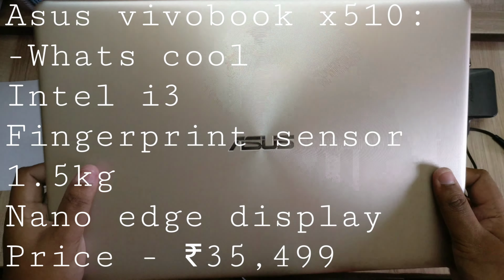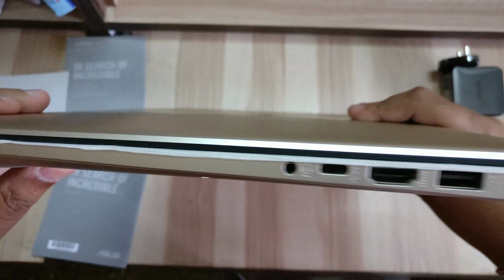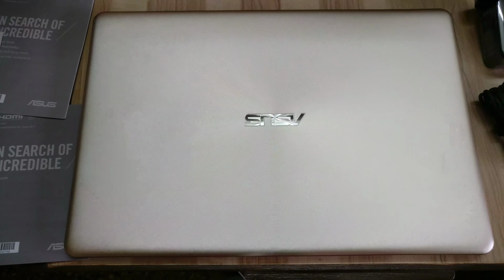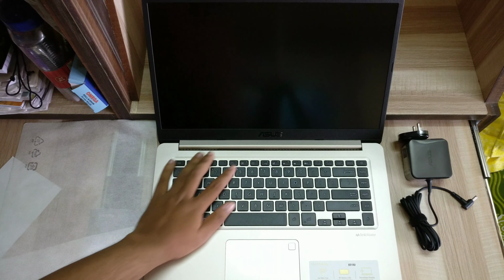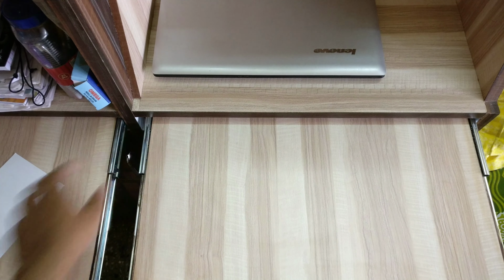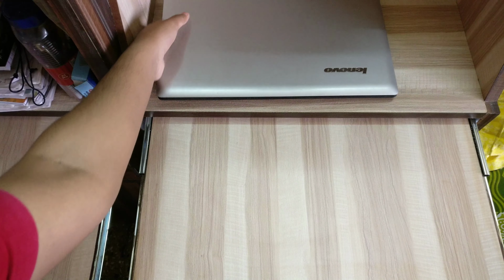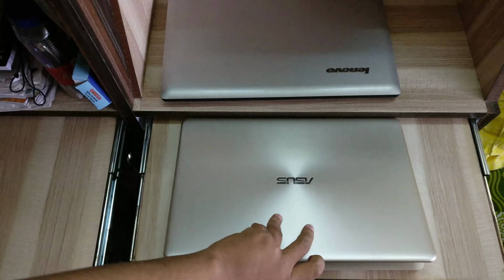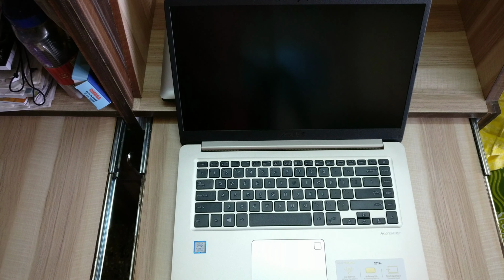Asus vivobook x510 review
Hey guys,
This is unboxing of asus vivobook x510
I have dobe an unboxing on channel shayantan technical vids. My monetization has been stopped for this channel but since i get lot of comments to review other stuff so i am uploading this video on this channel. My main aim is not to earn but to help u guys decide what to and what not to purchase. I will keep helping you always.
Love Shayantan tech vids
Asus vivobook x510
Intel i3
3 cell battery
4gb ram
1.69kg
19mm thick
Fingerprint